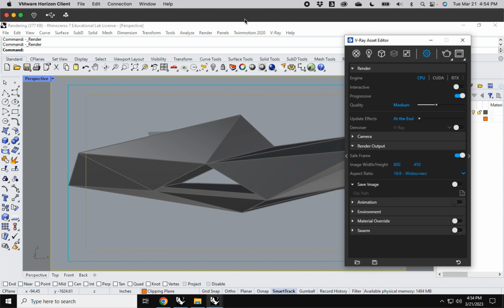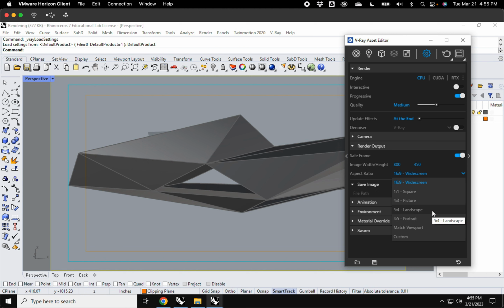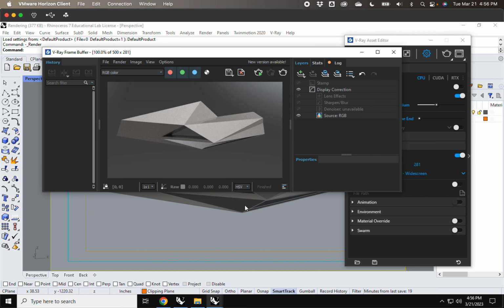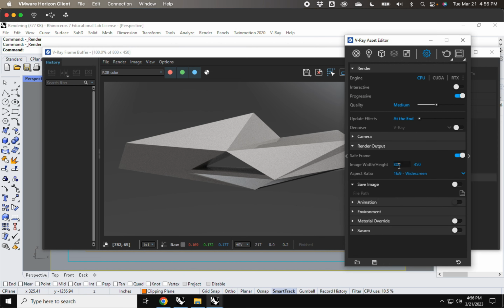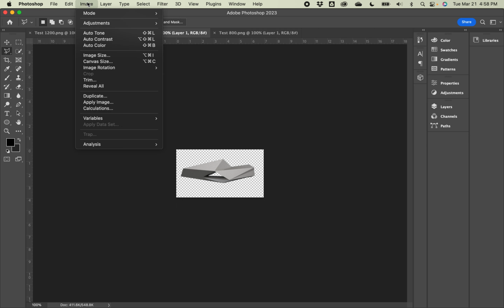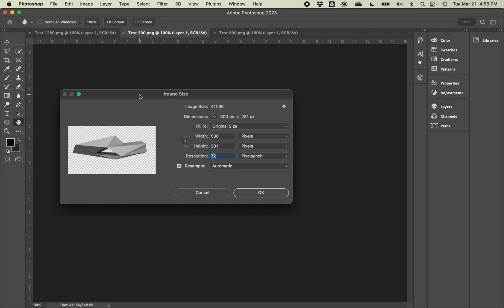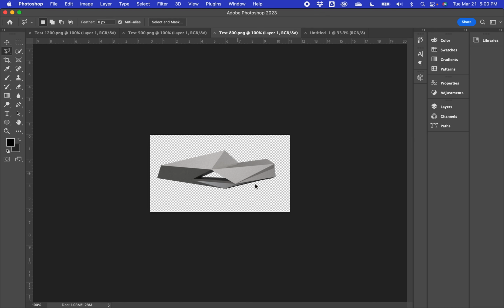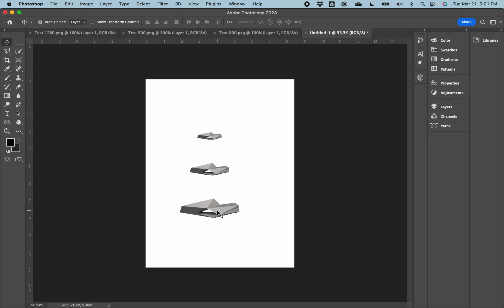Rendering Resolution - 72 PPI